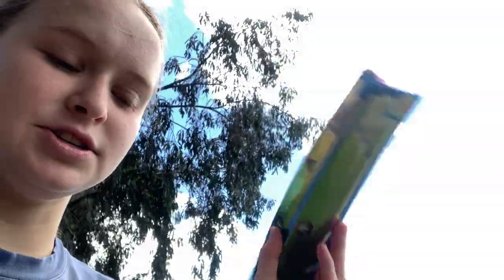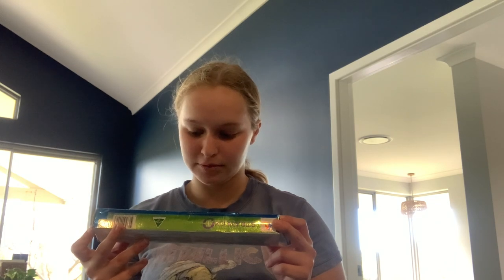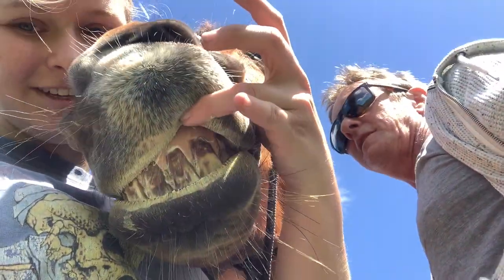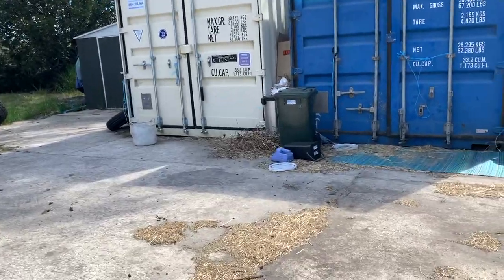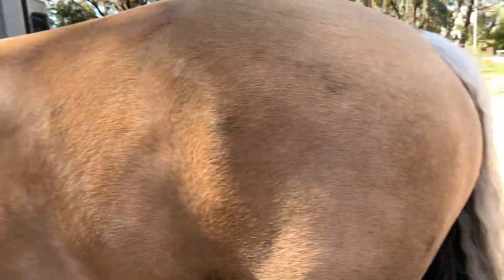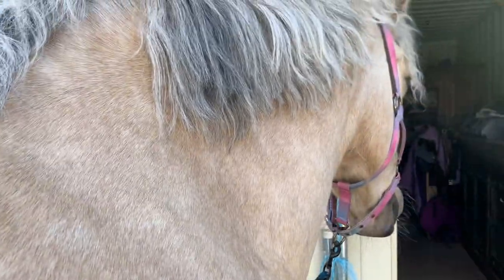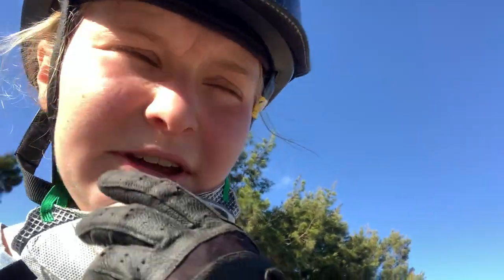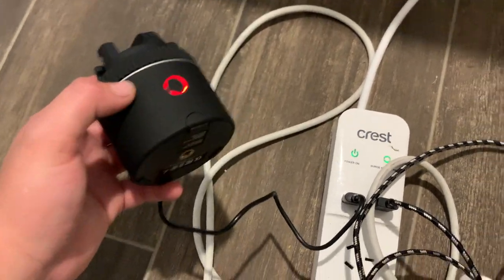VLOG #1 | Worming Avanti + Flatting Lisha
i'm trying to upload more often! this video didn't turn out how i wanted but i hope that i can bring out some more interesting content soon.

The Team ★
Pisces - 14.2hh 2007 Chestnut QH X Appaloosa Gelding
Lisha - 14.2hh 2013 Palomino Connemara Mare
Merlyn - 14.0hh+ 2017 Black Connemara Gelding
Avanti - 16hh 2010 Bay Thoroughbred Mare